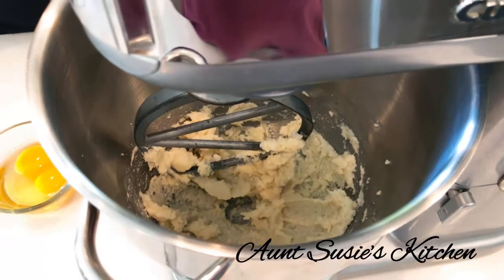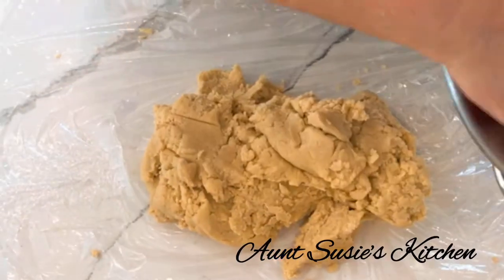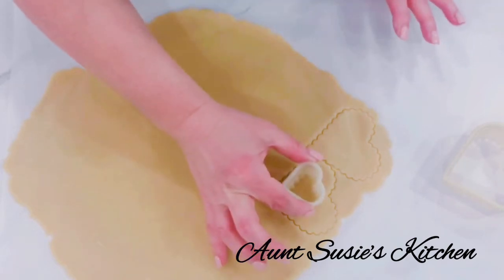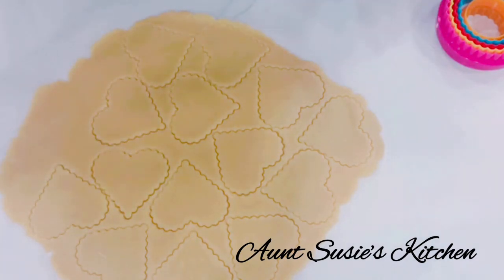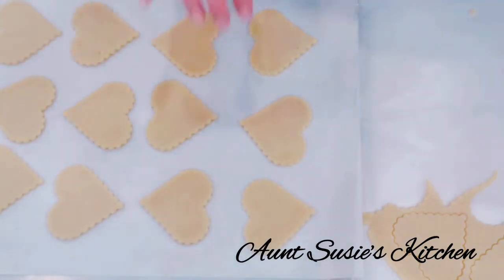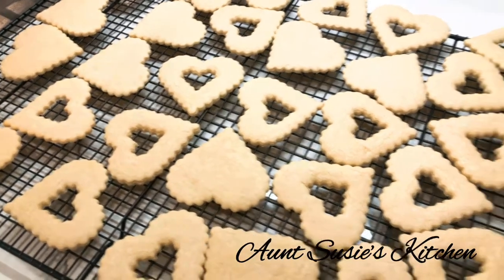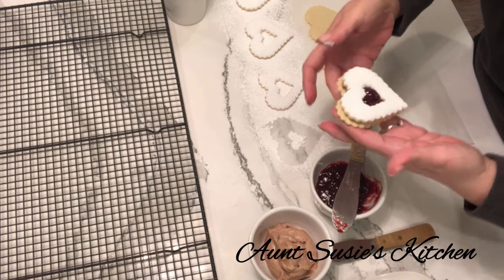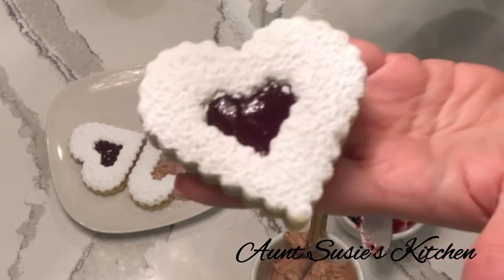Almond raspberry sandwich cookies (Linzer Tart cookies)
These jam filled sandwich cookies can be made in all shapes and sizes. We flavored our dough with almond extract and filled them with raspberry jam, but you can use any kind of flavoring and jam that you like. There are endless combinations! You will find yourself making these show-stopping beauties every chance you get!